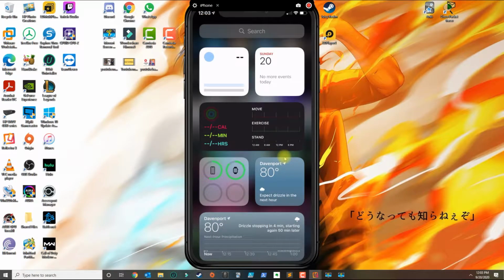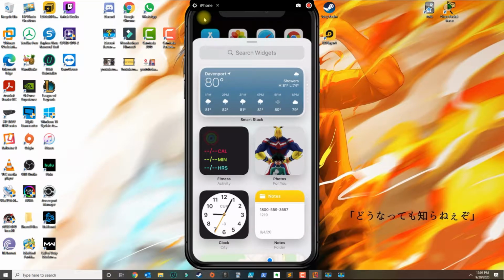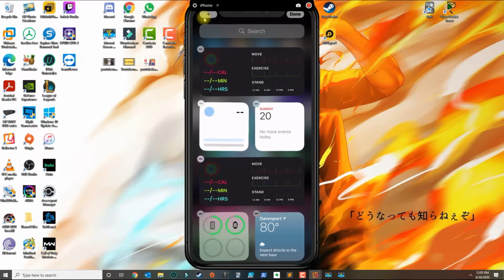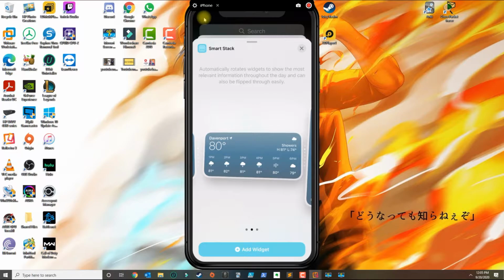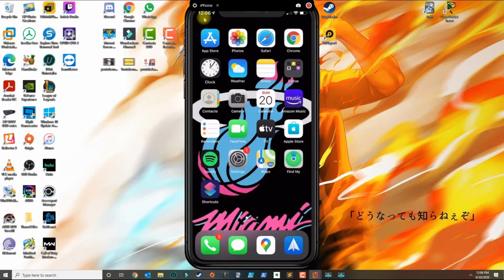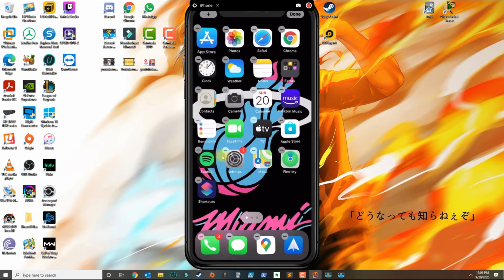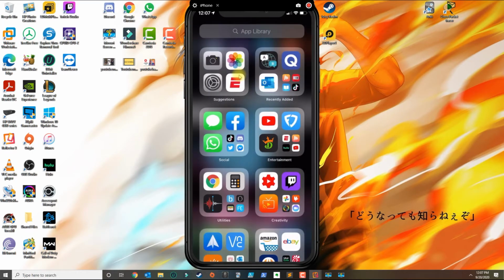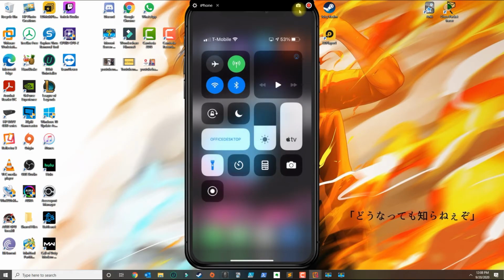Personalize iPhone with iOS 14 Widgets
In this video I will show you how you can personalize your iPhone using iOS 14 widgets.